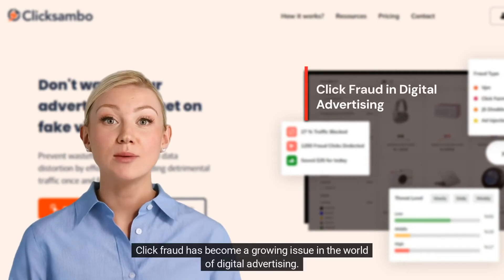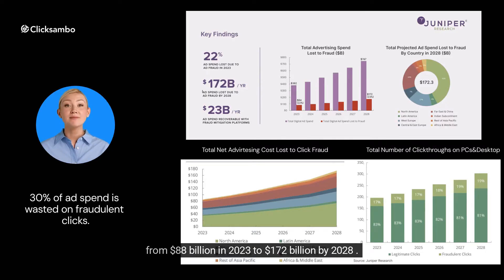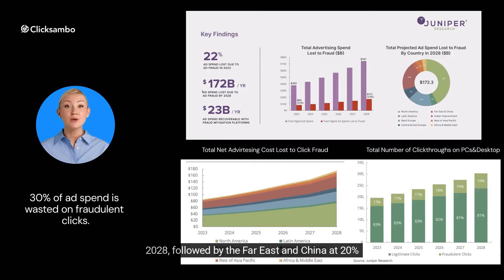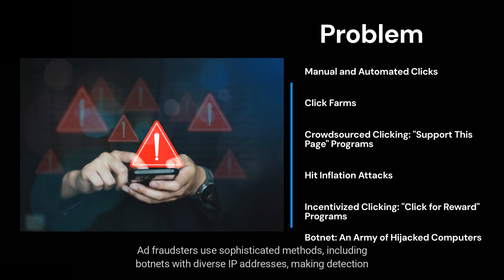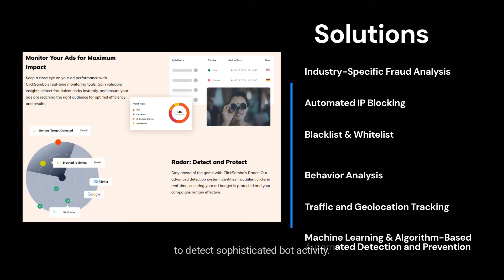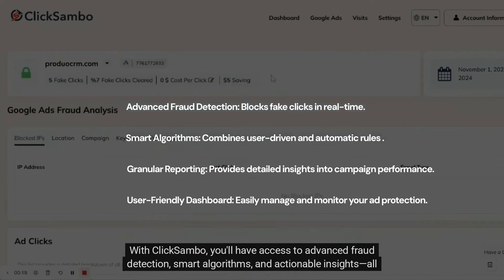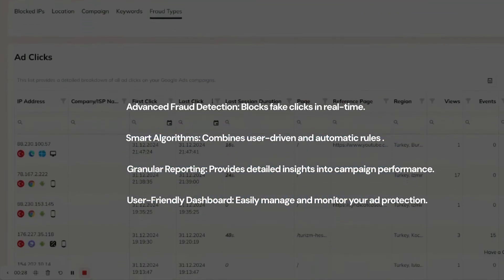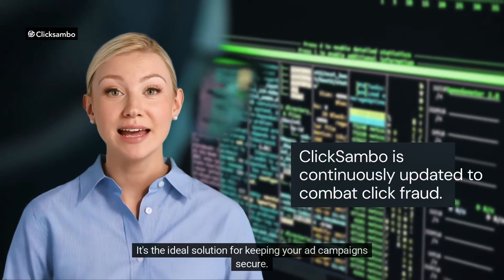Click Fraud Detection and Prevention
ClickSambo empowers advertisers to make data-driven decisions, reduce unnecessary costs, and ensure every click adds value to their business